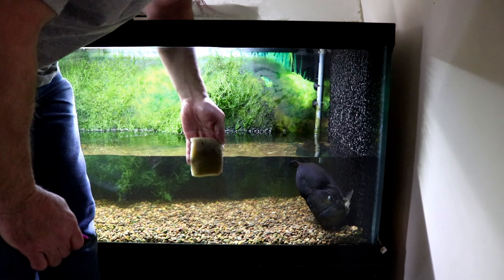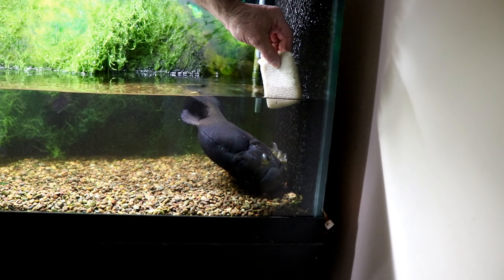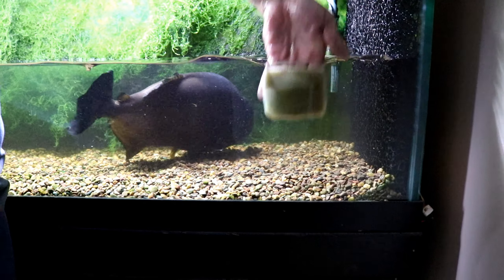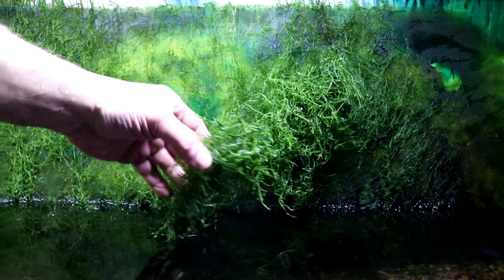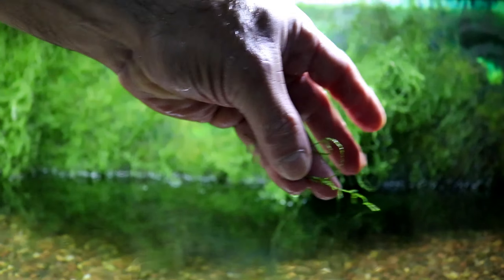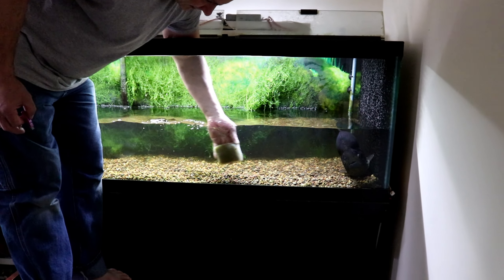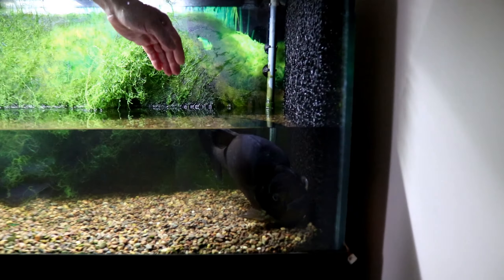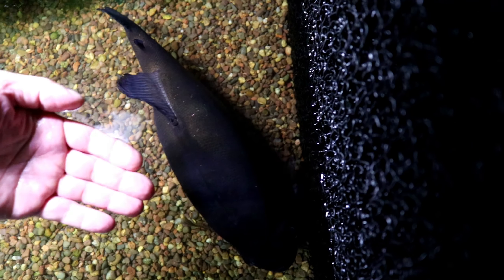Piraya Piranha "Big Moby" Water Change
Piraya Piranha
Me at it again! Big Piranha "Big Moby" Water Change

Piraya Piranha